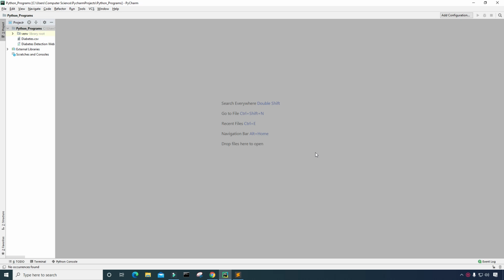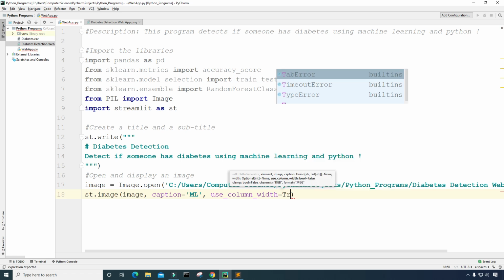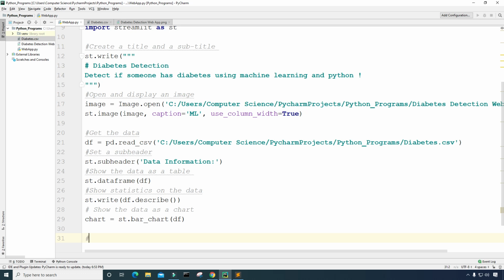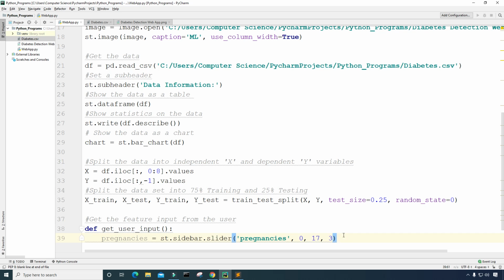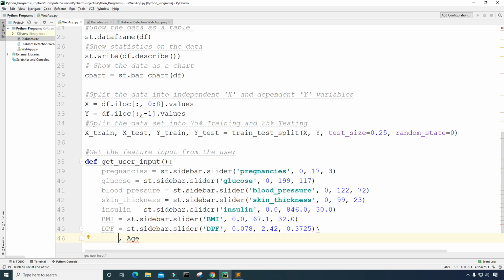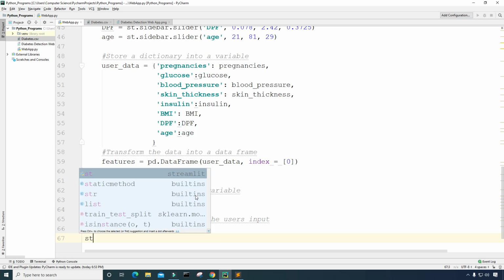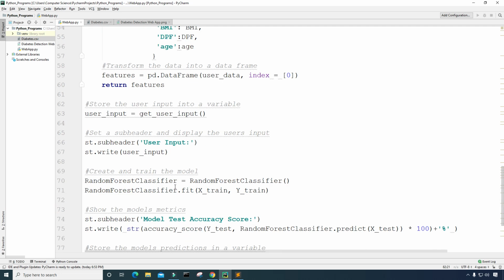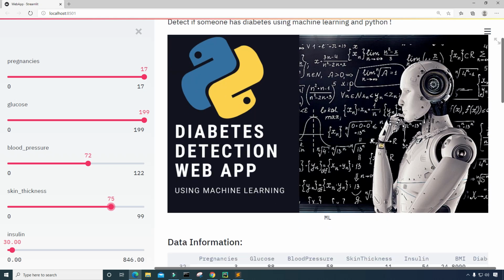Build A Machine Learning Web App Using Python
► Python (Hands-Machine-Learning-Scikit-Learn-TensorFlow):

► Learning Python:

►Head First Python: